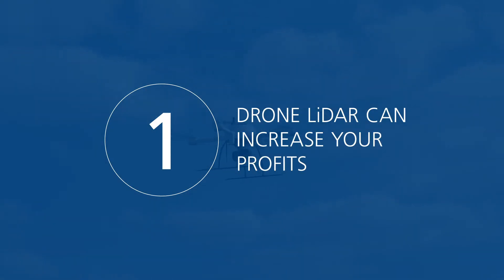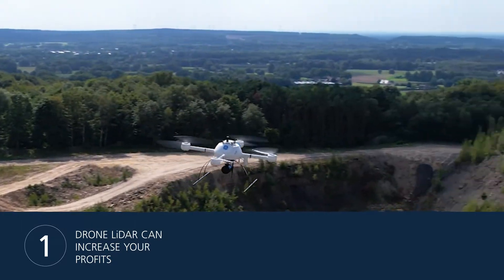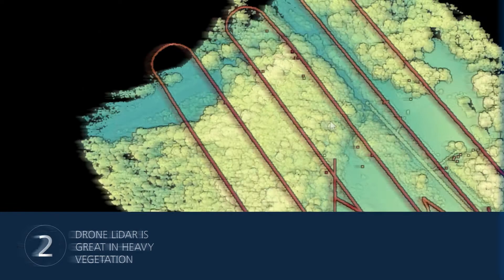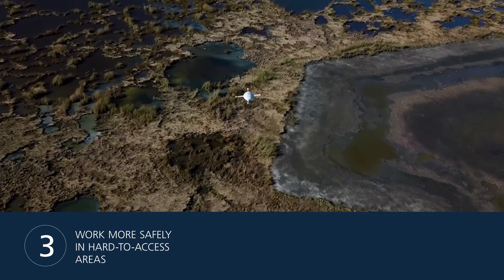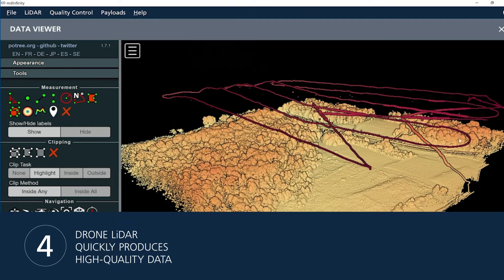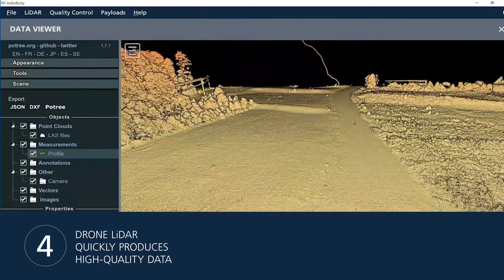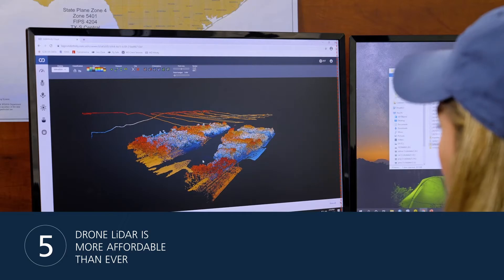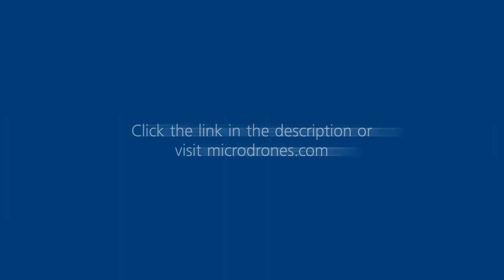5 Ways Drone LiDAR Can Save Time & Money Video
We look at 5 ways drone LiDAR can save you time & money.